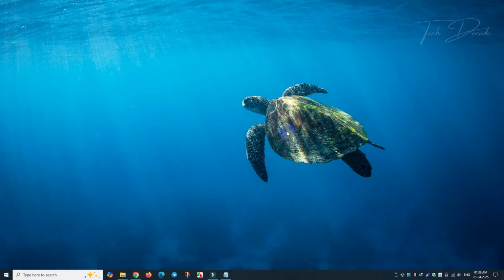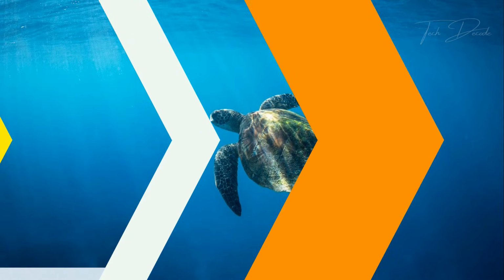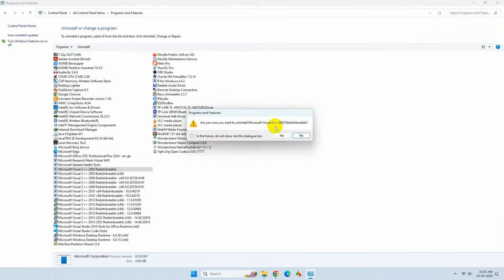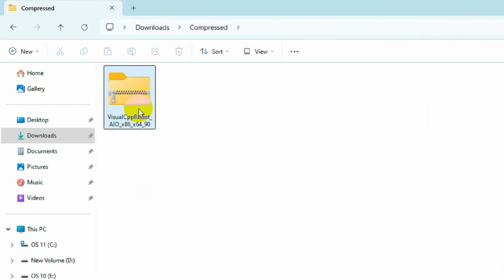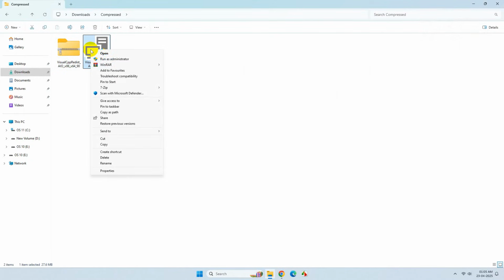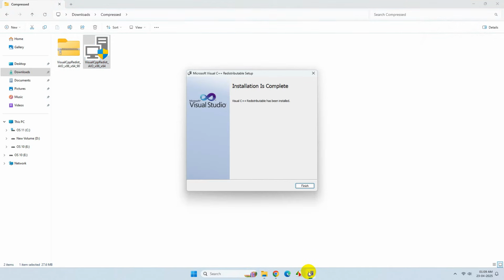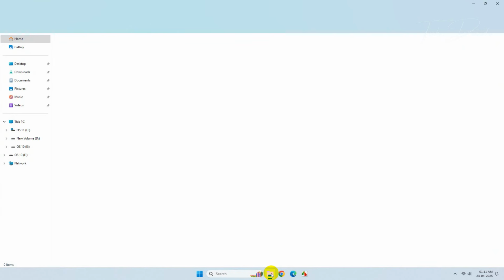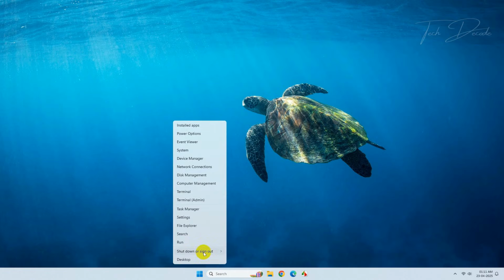Fix - Microsoft Visual C++ Runtime Library Assertion Failed (Vulcanadapter.cc Error)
In this tutorial, I have shown three simple methods using which you can easily fix the Microsoft Visual C++ Runtime Library Assertion Failed (Vulcanadapter.cc) error in no time. So just try out the methods and find the one that serves your purpose.